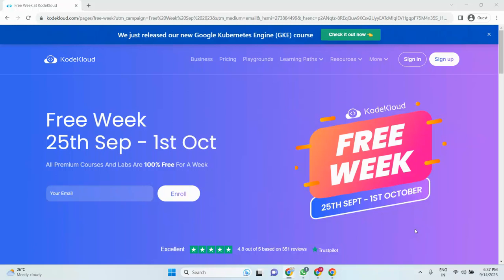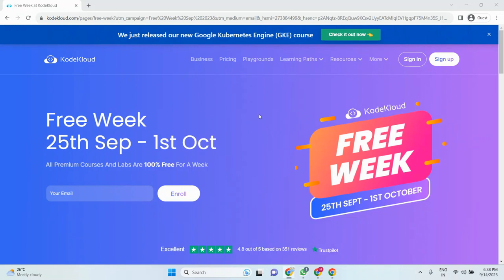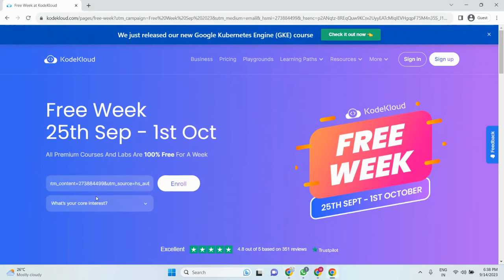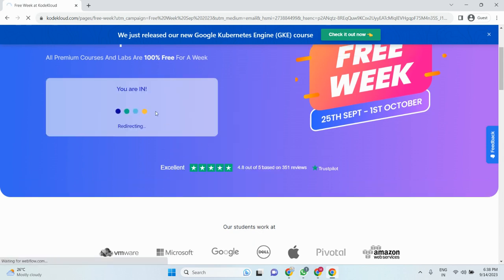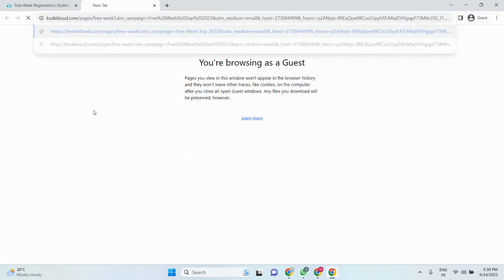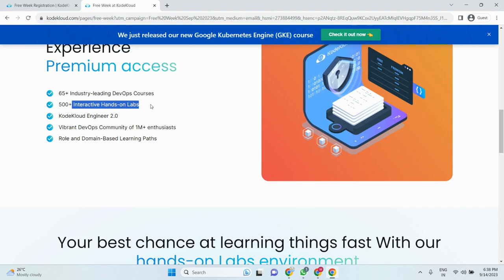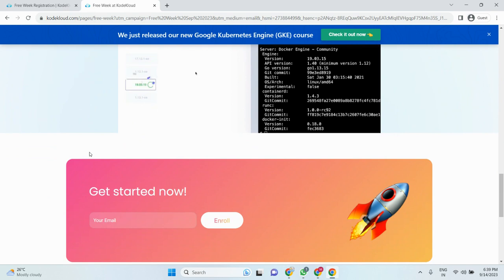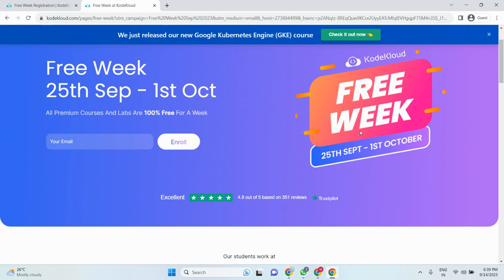KodeKloud’s Free Training September